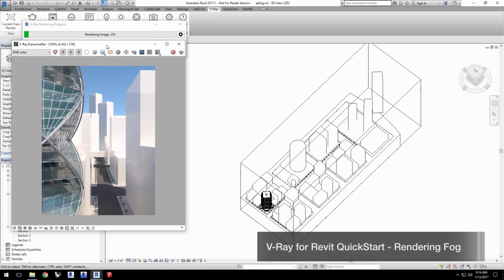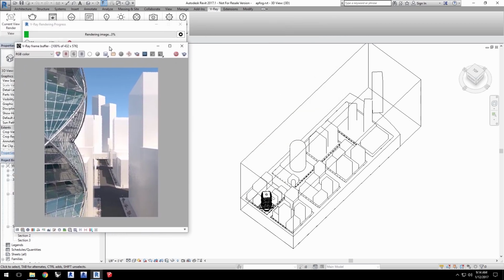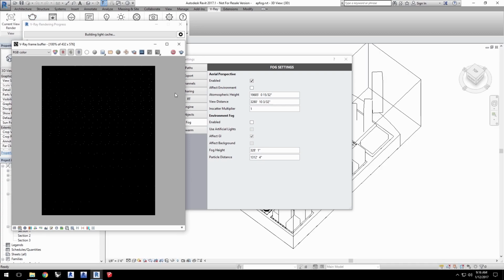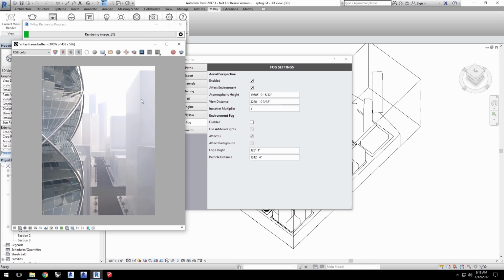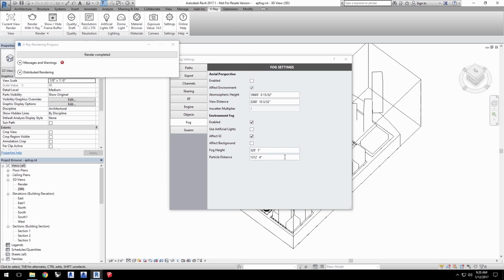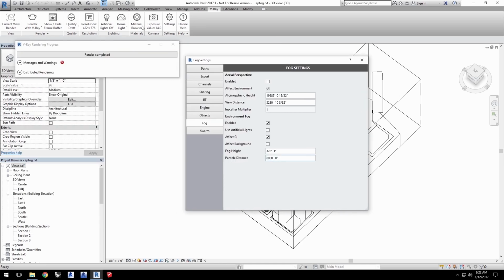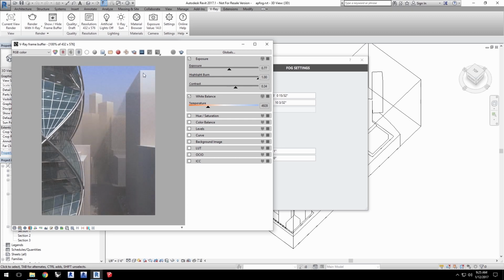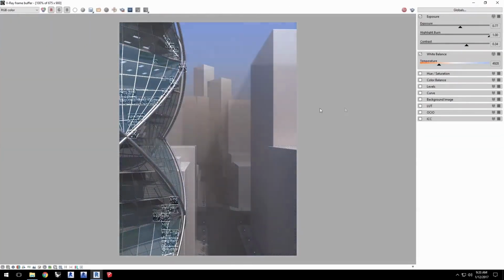VRay Revit – Rendering Fog Full HD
VRay Revit – Quick Start Rendering Fog Full HD